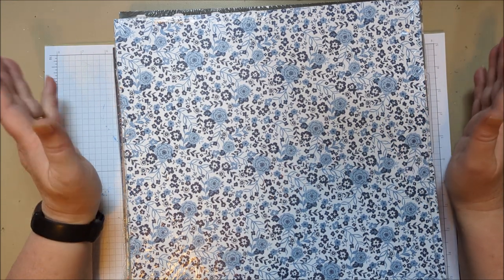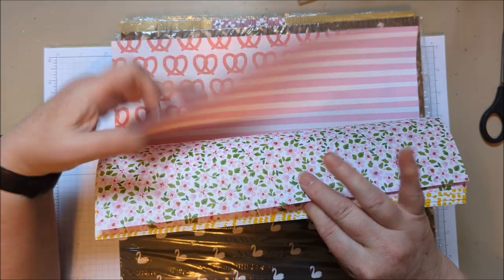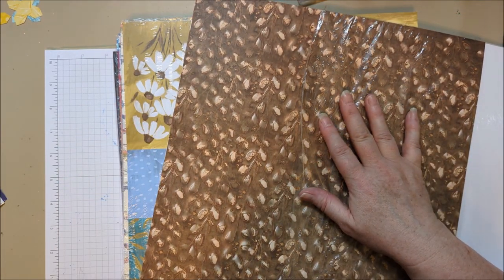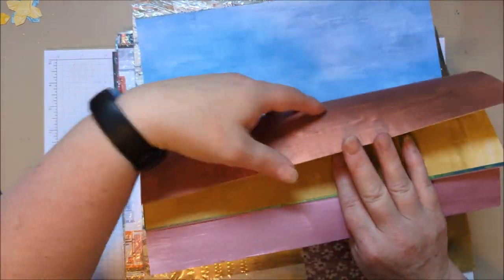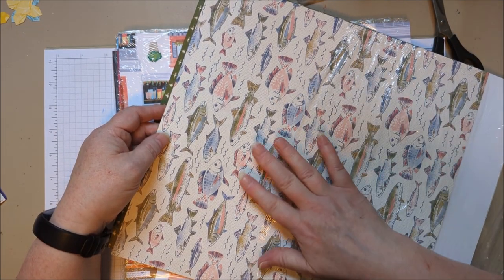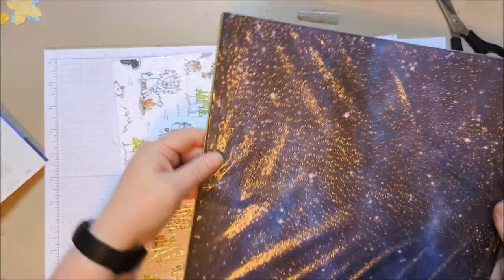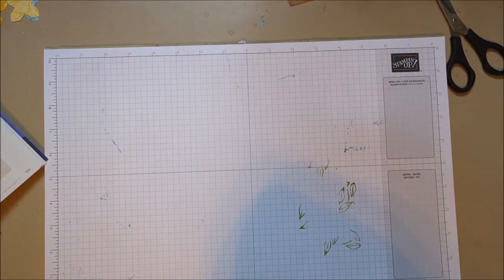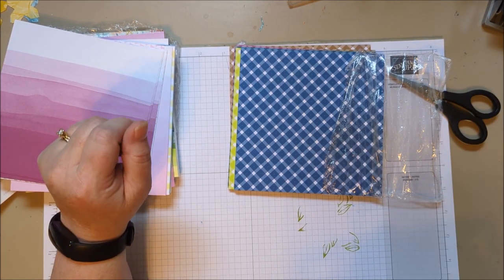See What's included in the June Designer Series Paper Sale - Beth's Paper Cuts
If you don't already have a demonstrator in the US, I would love to be yours!

Paper Crafts